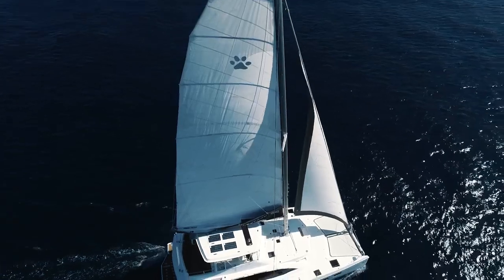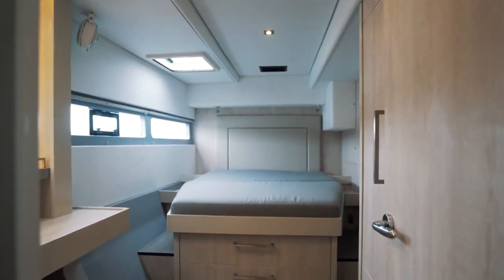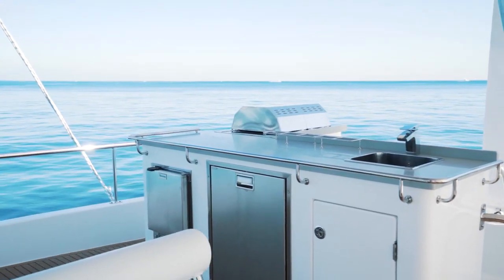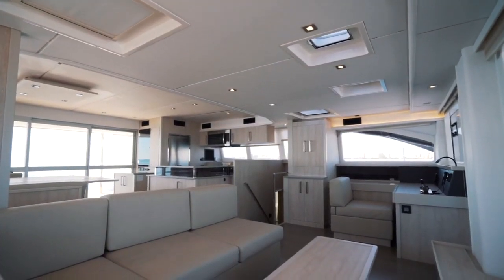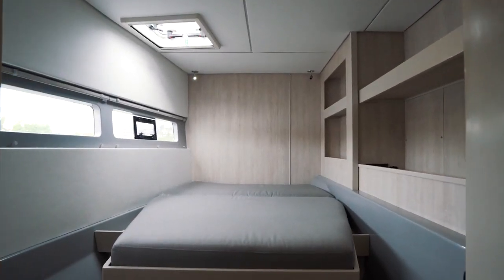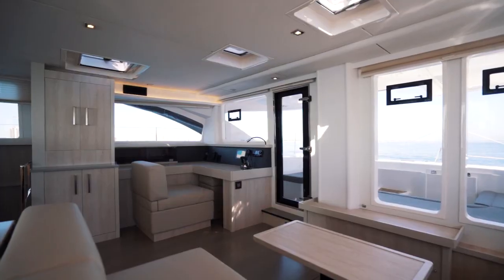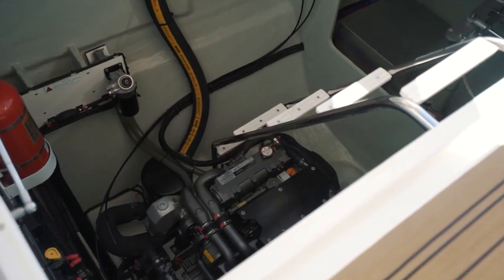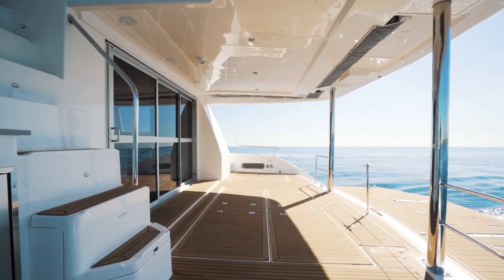Leopard 58 Beautiful Sailing Catamaran